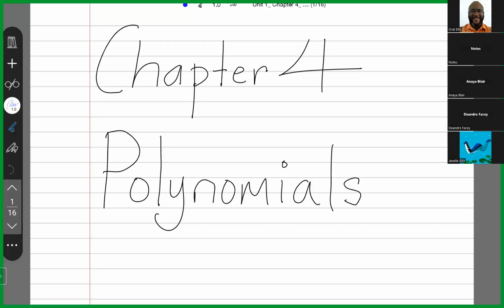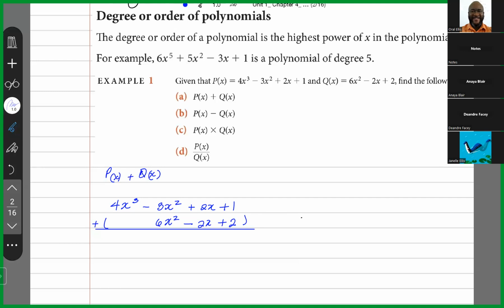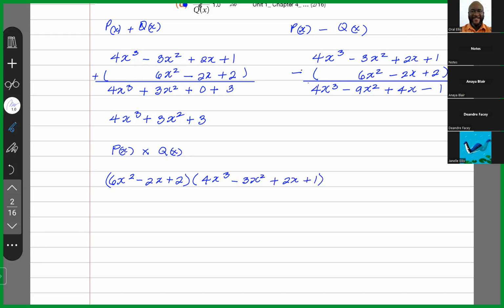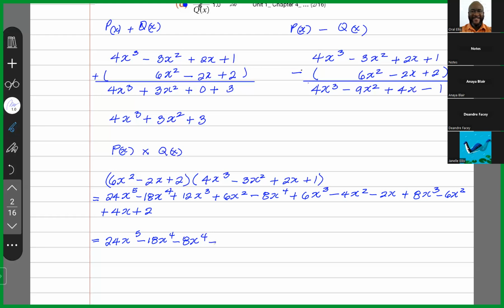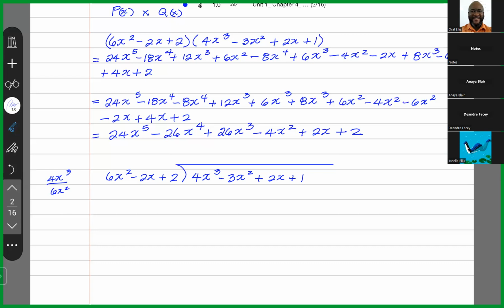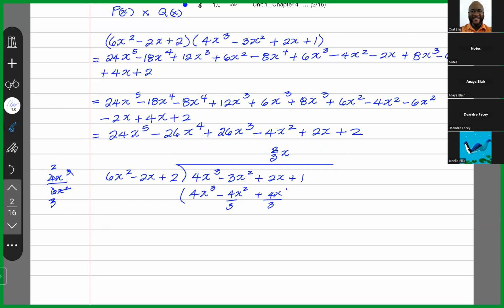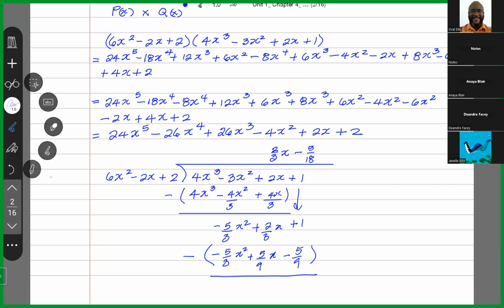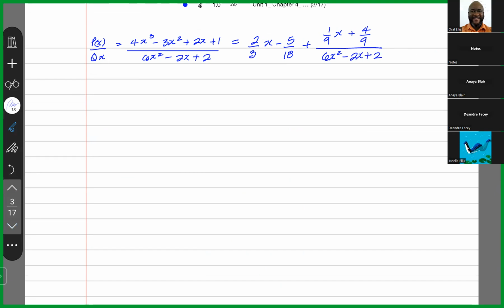U1 Chapter 4 Example 1